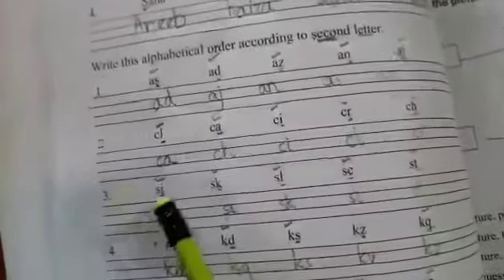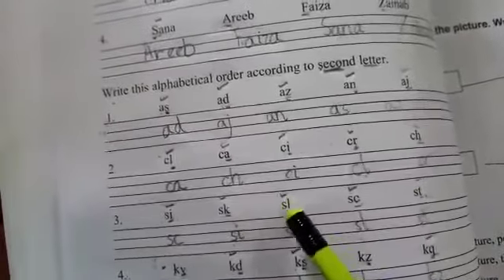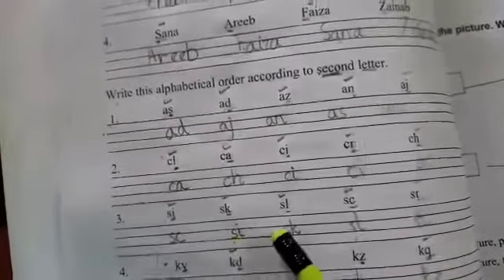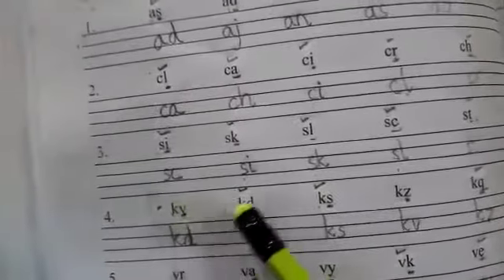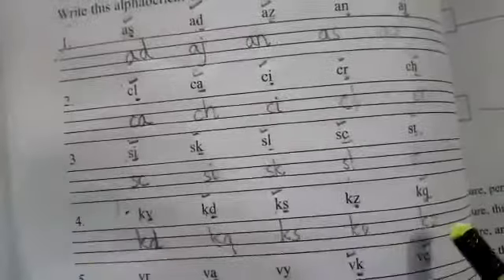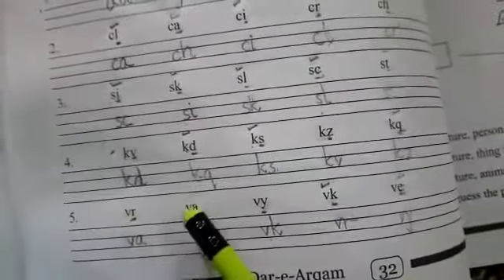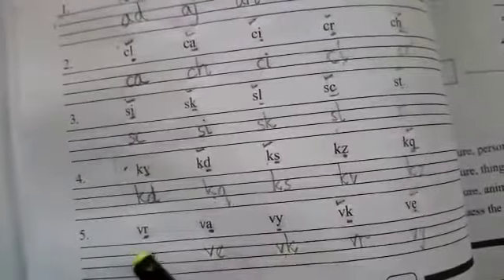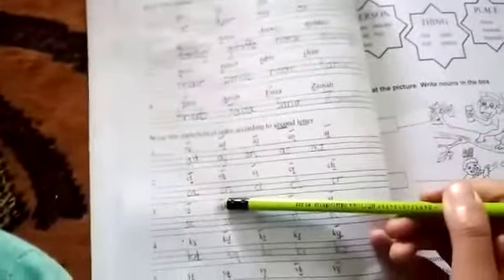English Class one Lecture 01